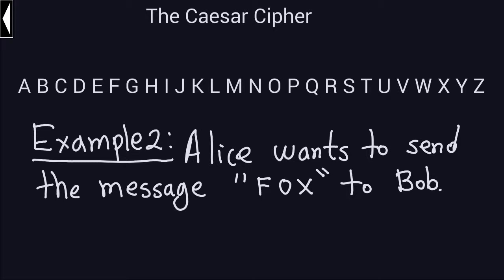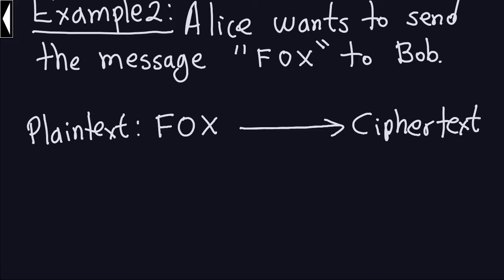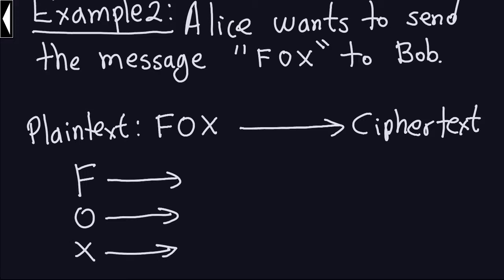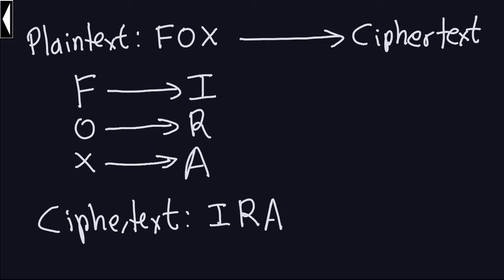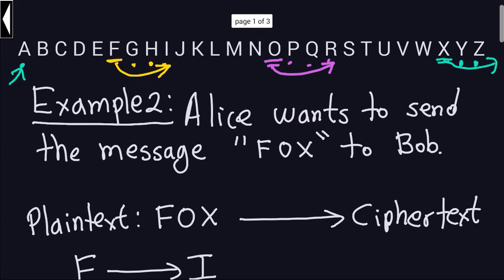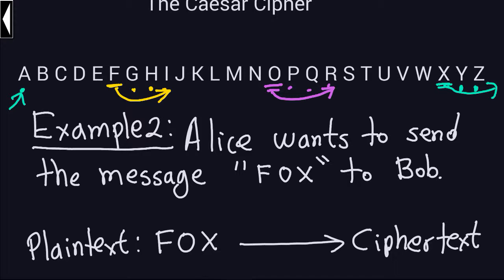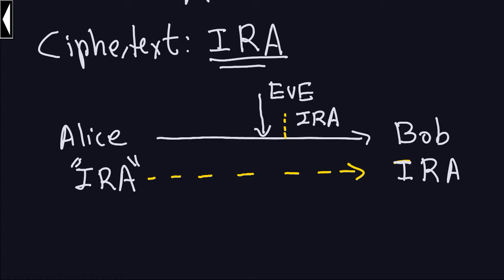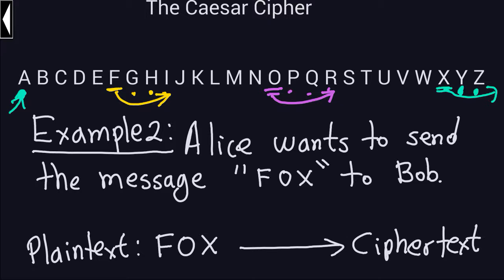Applied Cryptography: Caesar Cipher Example 2 (1/2)